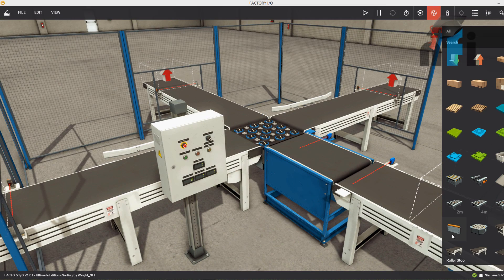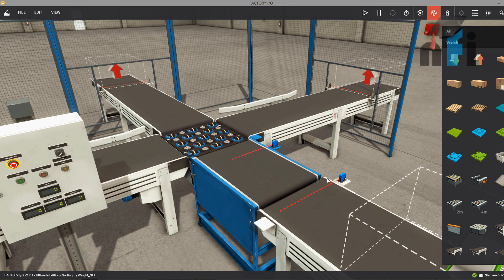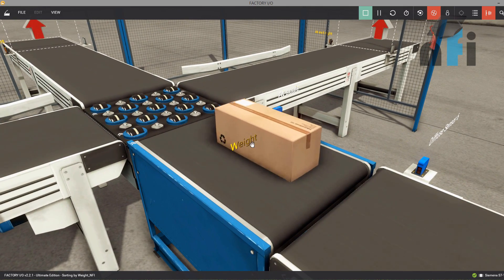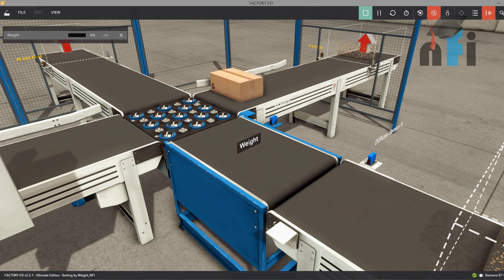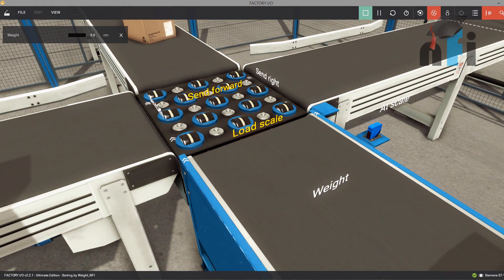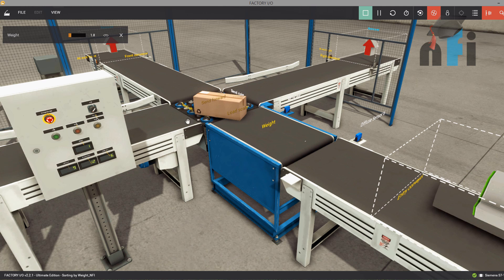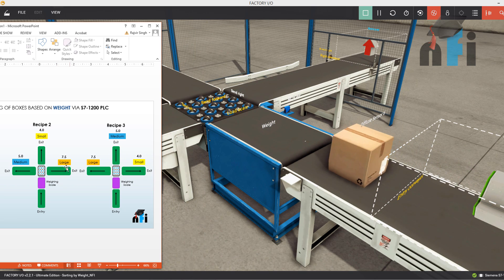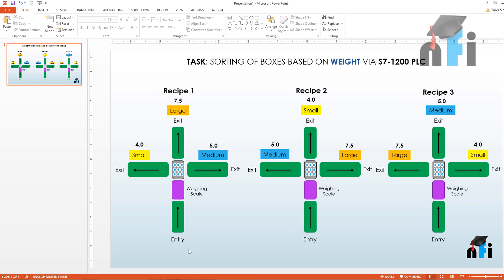Sorting of boxes via weight in S7-1200 PLC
Cheers,
Rajvir Singh